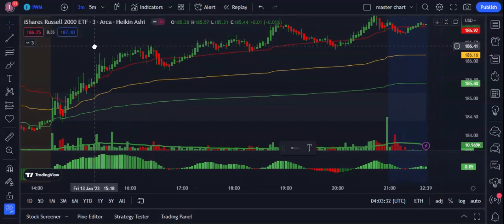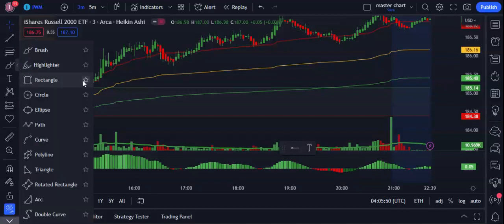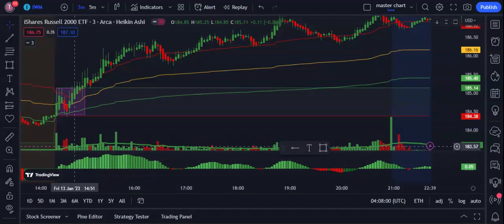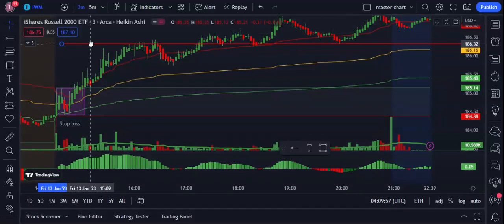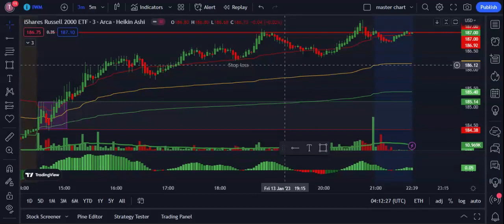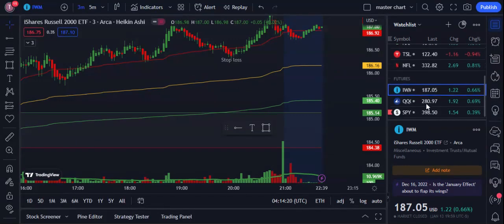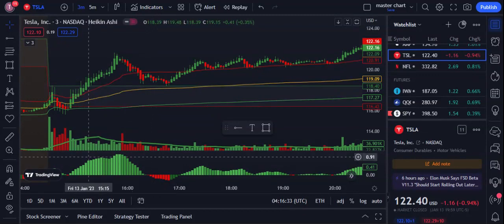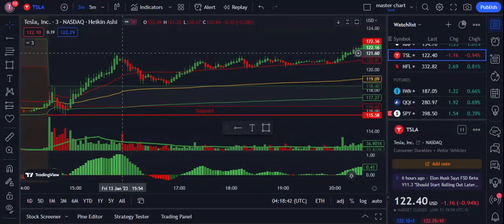Low Premium Trading VWAP Support and Resistance Strategy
In this video my goal is to
1. Help traders get rid of lagging indicators
2. Help you to understand volume and momentum to enter a trade
3. Psychology tips to help you stay in trades longer

Bonus: Entry and Exit using VWAP Support

When I was a struggling trader I looked for mentors. I desired one on one help to help me to level up. I could not find it. I have spent an entire year mentoring myself.  I provide free youtube content with intentions of providing free mentoring.

However, if you feel you need more help I am here. I prefer you to learn rather than take alerts.

I am not a financial advisor. This is my personal  VLOG of how I trade, what I have learned and what has worked for me. This is recorded to entertain and  educate.